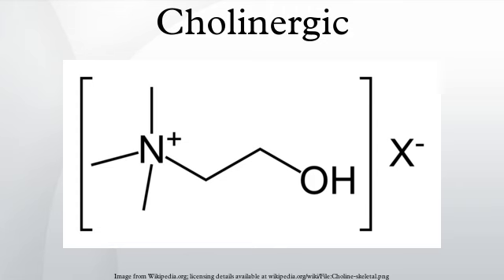Cholinergic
In general, the word choline refers to the various quaternary ammonium salts containing the N,N,N-trimethylethanolammonium cation. Found in most animal tissues, choline is a primary component of the neurotransmitter acetylcholine and functions with inositol as a basic constituent of lecithin. It prevents fat deposits in the liver and facilitates the movement of fats into the cells. The richest sources of choline are liver, kidney, brain, wheat germ, brewer's yeast, and egg yolk. Neurologically, cholinergic is the abbreviated term referring to acetylcholine. The parasympathetic nervous system, which uses acetylcholine almost exclusively to send its messages, is said to be almost entirely cholinergic. Neuromuscular junctions, preganglionic neurons of the sympathetic nervous system, the basal forebrain, and brain stem complexes are also cholinergic. In addition, the receptor for the merocrine sweat glands are also cholinergic, since acetylcholine is released from postganglionic sympathetic neurons.
In neuroscience and related fields, the term cholinergic is used in these related contexts: